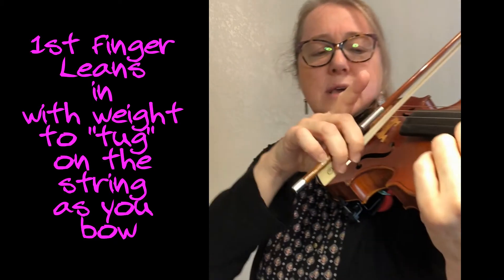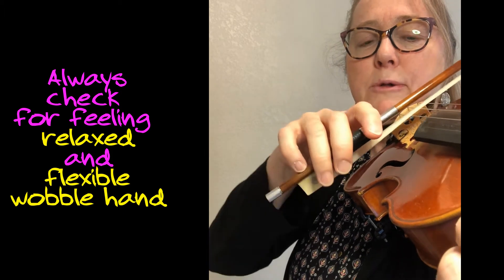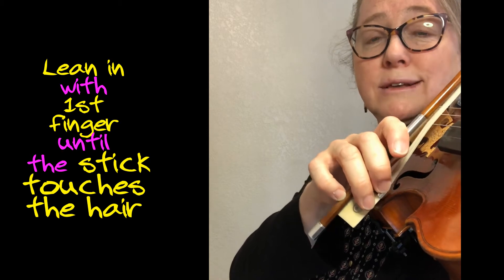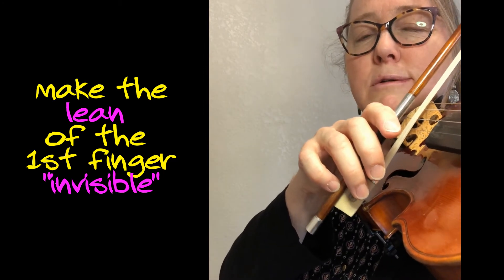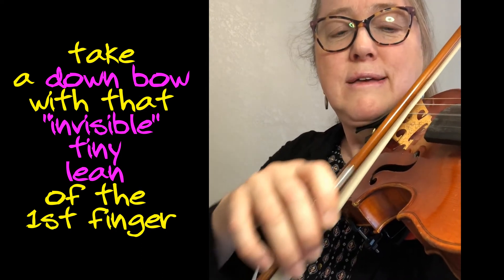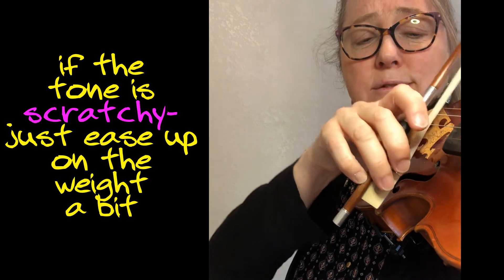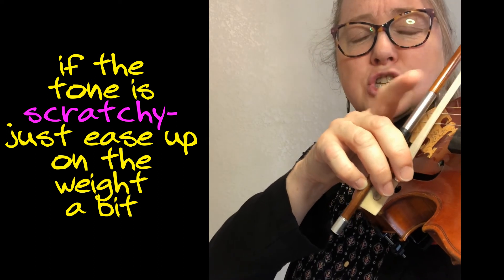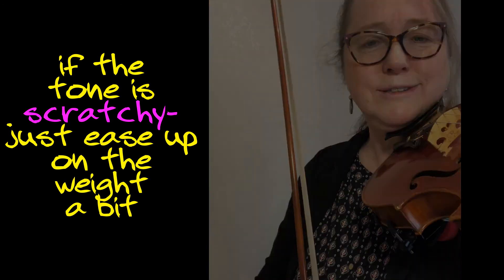Using The 1st Finger to Pull the Sound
This video is for students just beginning to use the bow on the string.  It is a short introduction to using the 1st finger on the bow hand to help "pull" the tone.  Think weight - not pressure.  I find that the idea of a relaxed, heavy, weighted feel helps avoid tension in the hand.